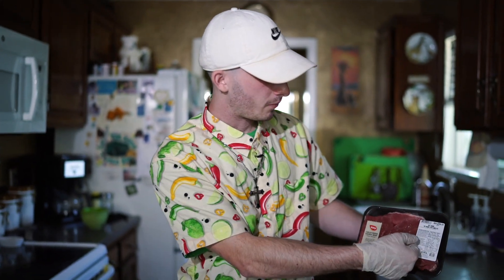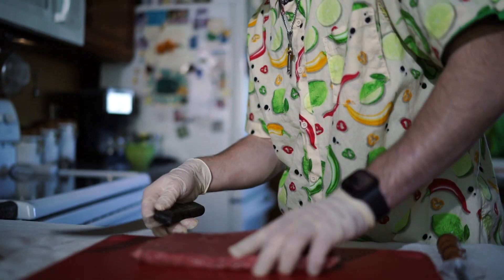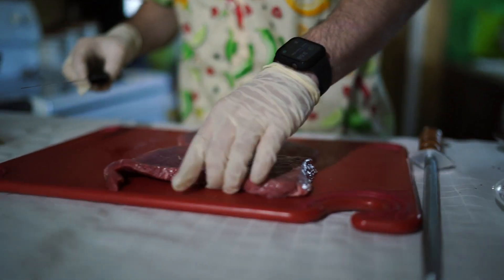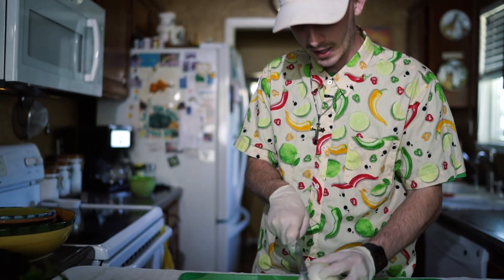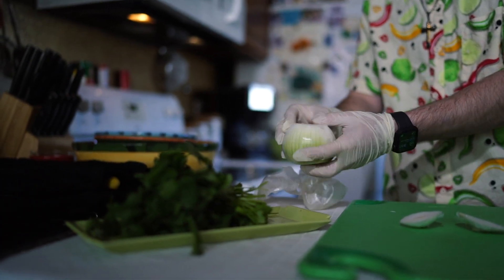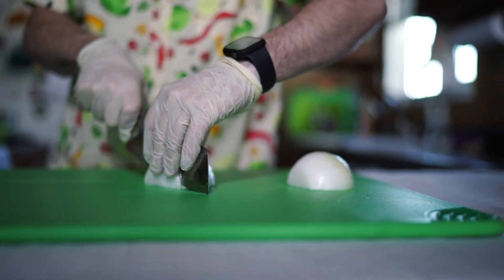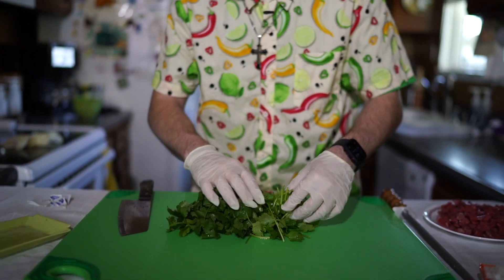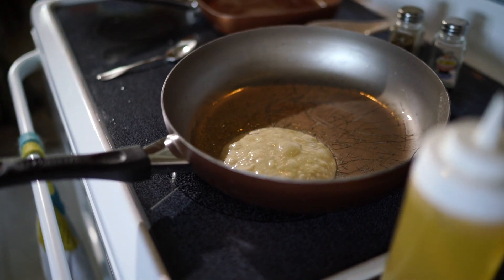How to make Street Tacos